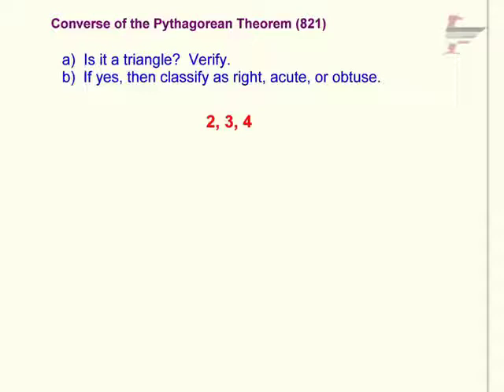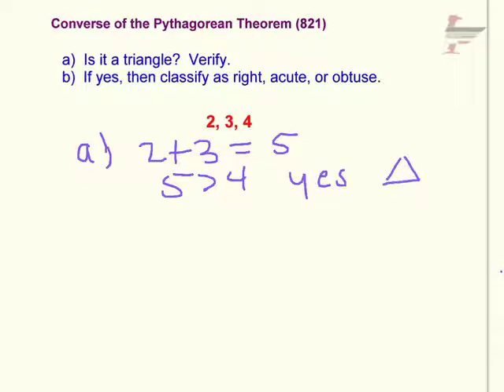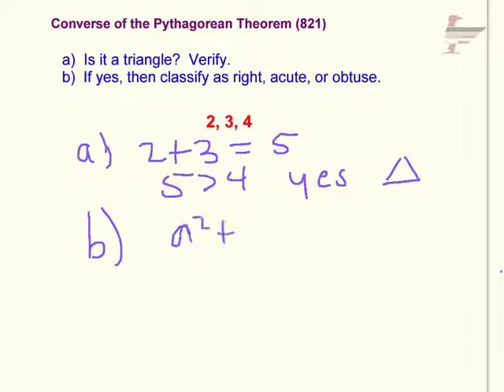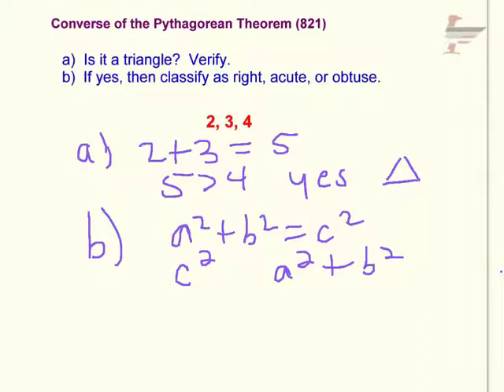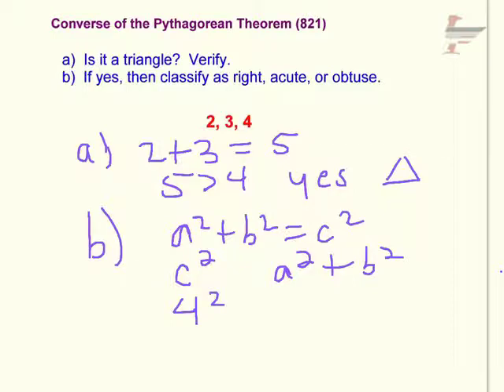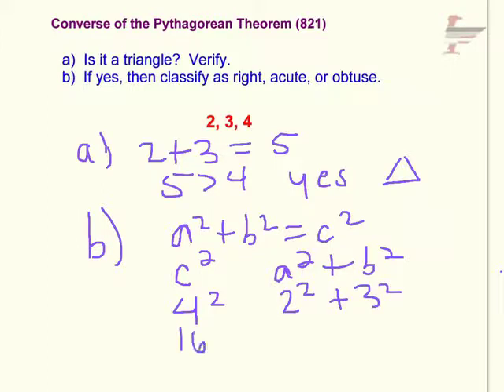5 Converse of Pythagorean Theorem